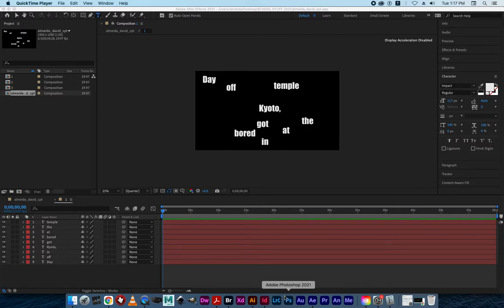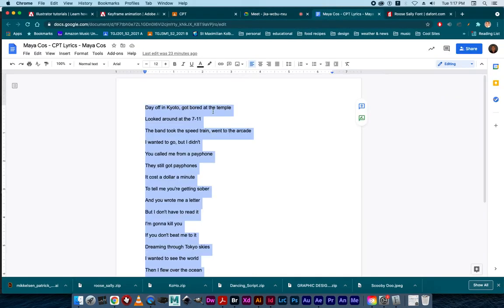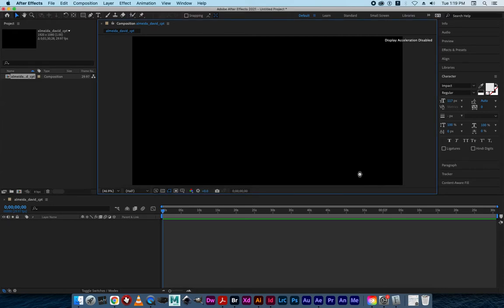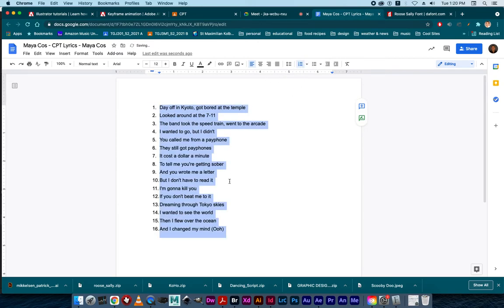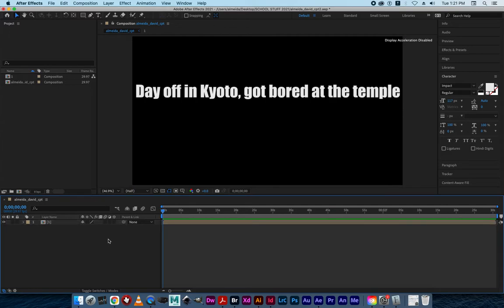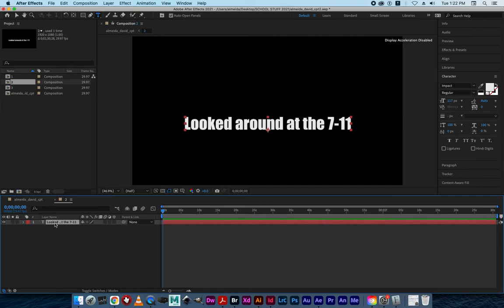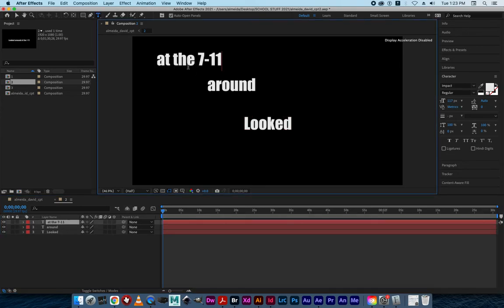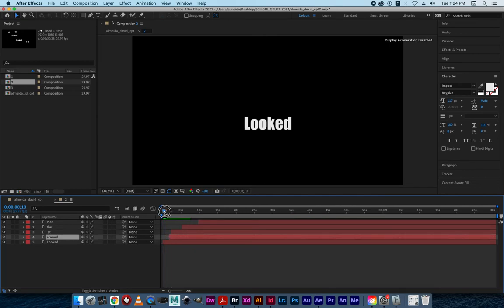adobe after effects lyrics pre comps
CPT lyrics into Adobe After Effects